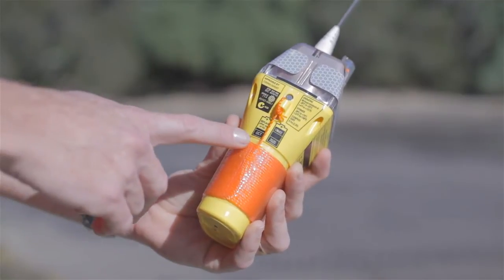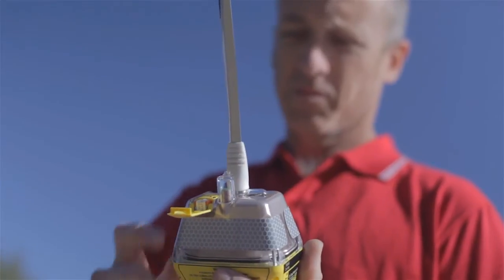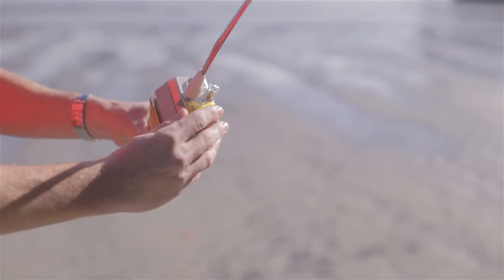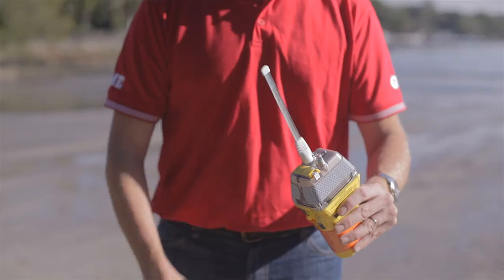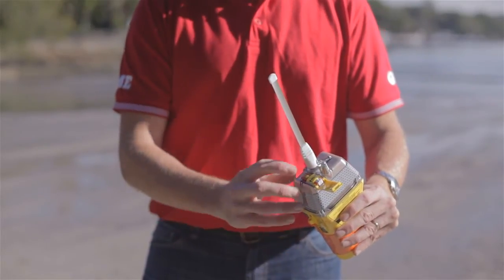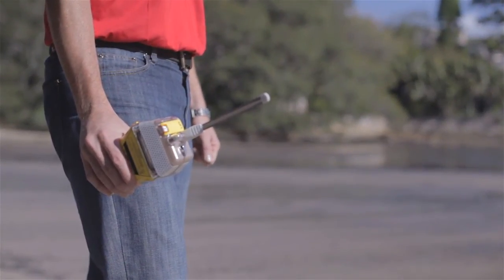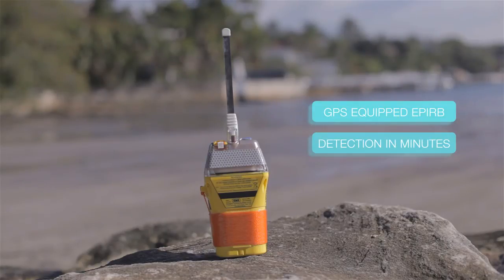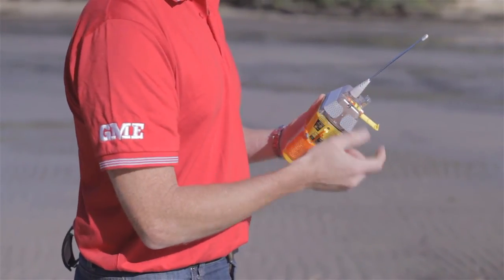GME EPIRB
How to test your GME EPIRB